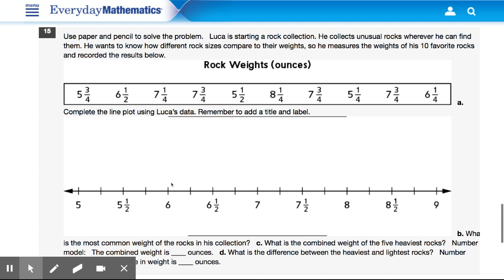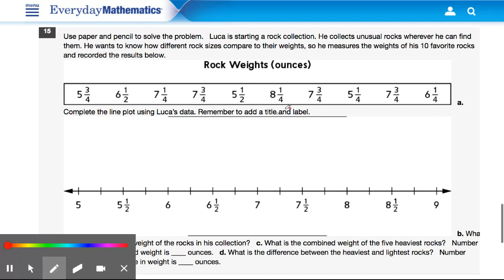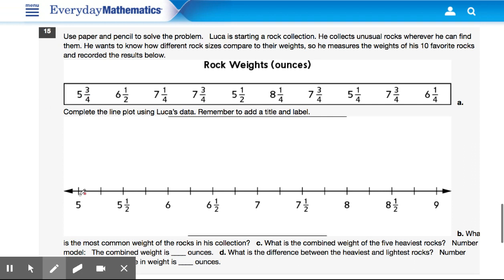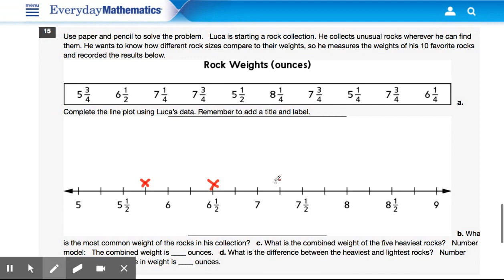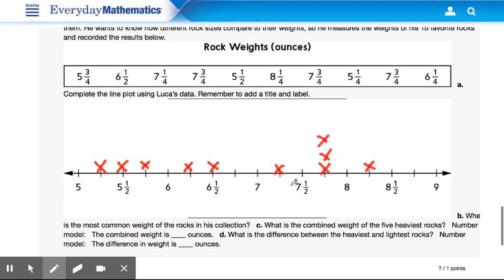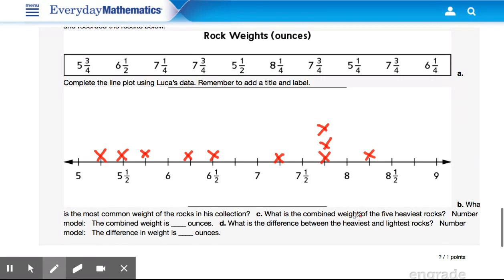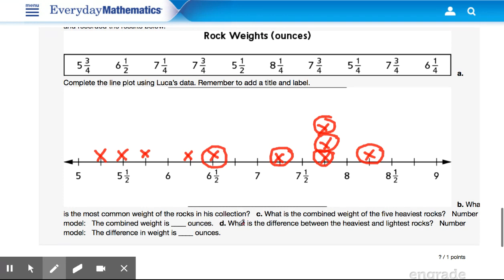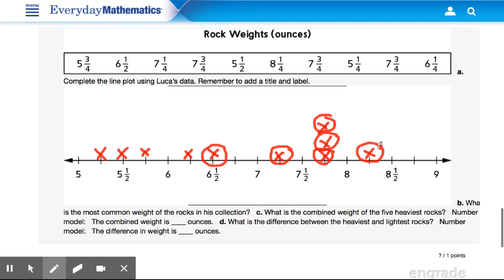Everyday Math - Everyday Mathematics Grade 5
Unit 6 Math Review Question 15.